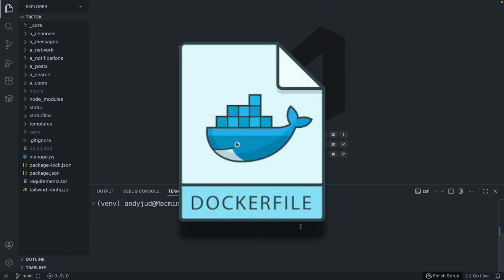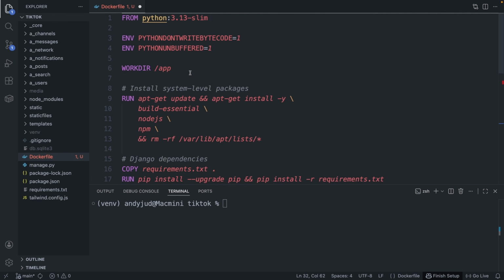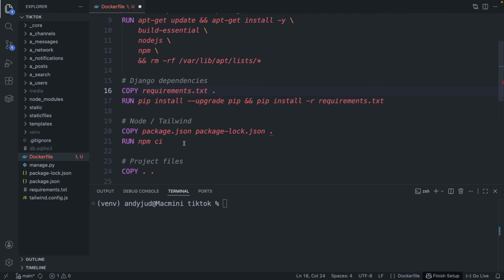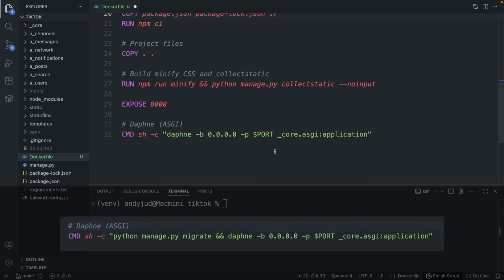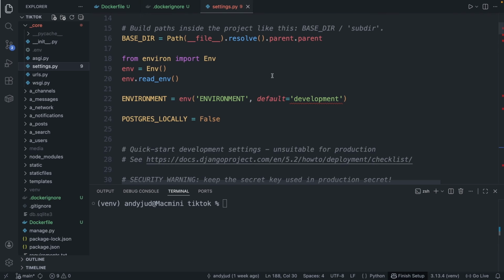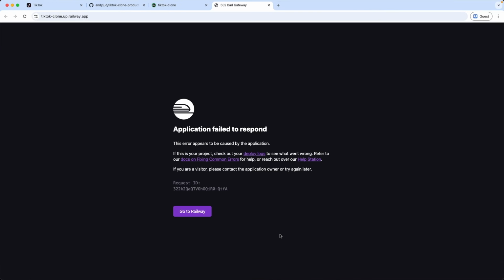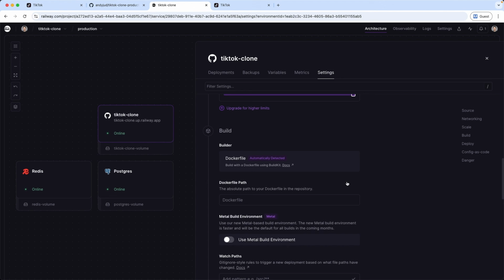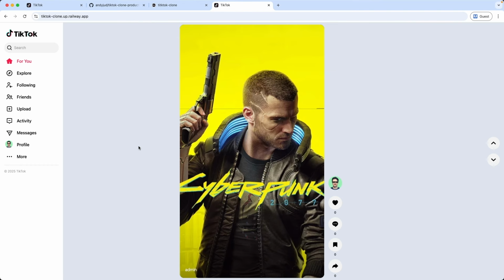Dockerfile for CI/CD with Django - TikTok Clone - Deployment Part 4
In this tutorial, we’ll create a Dockerfile to streamline the deployment of our code so we don’t need to manually run commands like minify or collectstatic before deploying. A Dockerfile ensures that the application runs with the same specifications across different environments and makes it easy for others to install and run the project using Docker.

0:00 Intro
1:17 Dockerfile
4:36 .dockerignore
5:32 Deploy
7:04 CI/CD Workflow